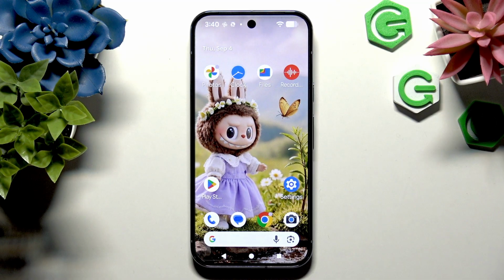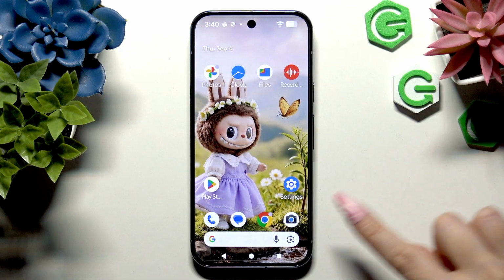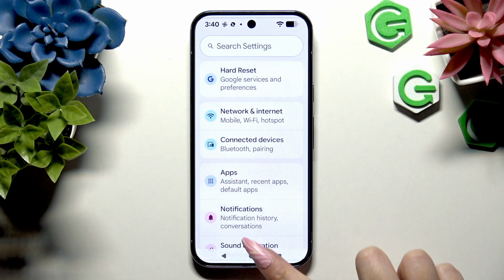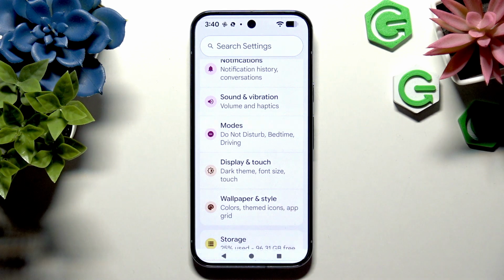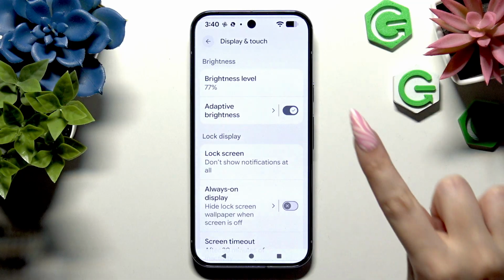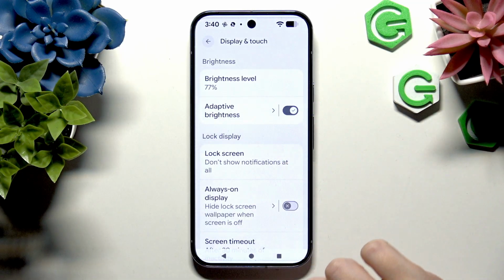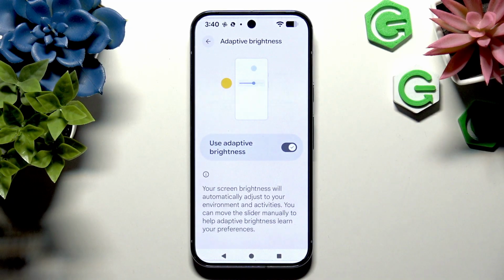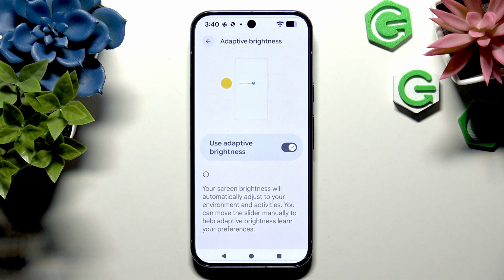GOOGLE Pixel 10 Pro – How to Turn On or Off Auto Brightness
If you want to control the screen brightness on your GOOGLE Pixel 10 Pro, this video will show you how to easily turn on or off the auto brightness feature, also known as adaptive brightness. Managing adaptive brightness can help you get the perfect screen lighting for your needs, whether you prefer your display to adjust automatically or want to set it manually. In this step-by-step guide, you'll learn how to find the adaptive brightness setting in the Pixel 10 Pro's menu, how to enable or disable it, and what to expect when you change this option. This is a quick and simple way to customize your GOOGLE Pixel 10 Pro display settings for the best user experience.

How to turn on auto brightness on GOOGLE Pixel 10 Pro?
How to disable adaptive brightness on GOOGLE Pixel 10 Pro?
Where is the auto brightness setting on GOOGLE Pixel 10 Pro?

0:00 Introduction
0:07 Open Settings on GOOGLE Pixel 10 Pro
0:15 Go to Display and Touch
0:22 Find and use the Adaptive Brightness switch
0:35 Alternative way to manage adaptive brightness
0:52 Final tips and outro